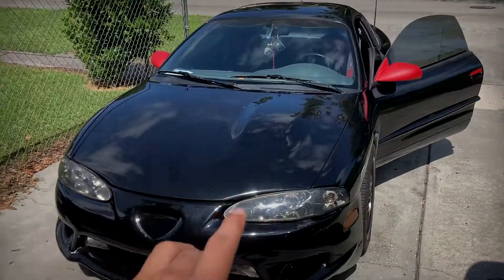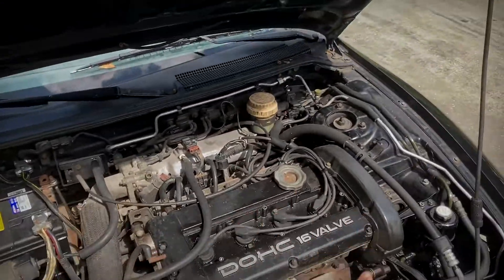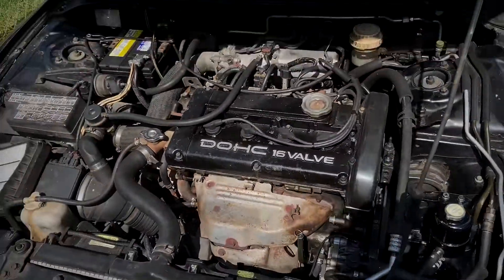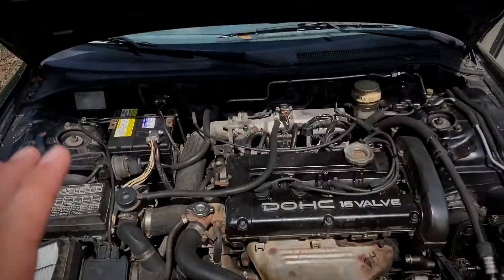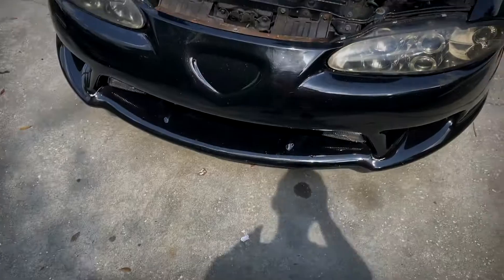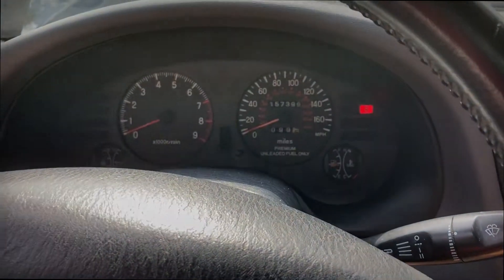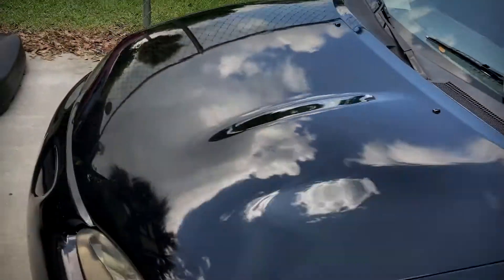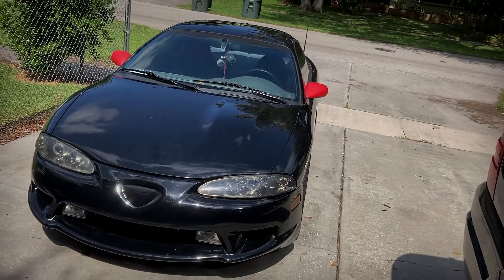My Eagle Talon 1997 Tsi Restore Build!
Hey, Guys Fred Rider here, and in today's video, I bring you guys a video of me talking about what I'm planning on doing with my car and how I will do it and I need YOUR HELP on coming up with a series name to restore my car and record the process of it!